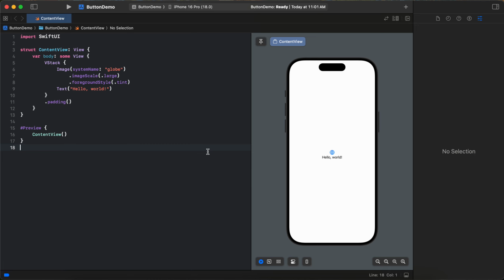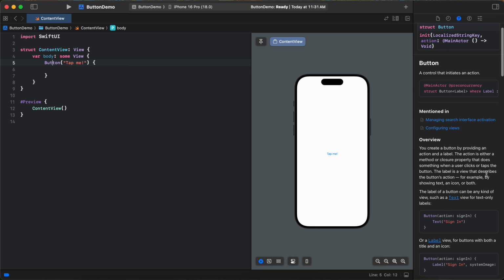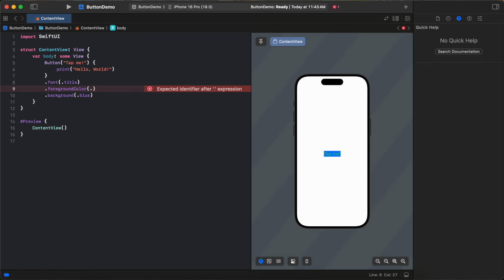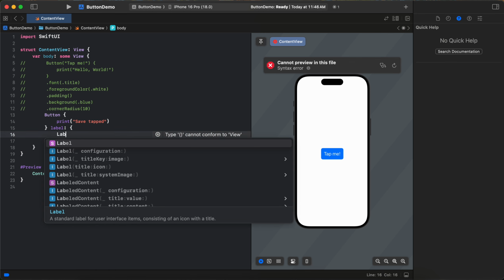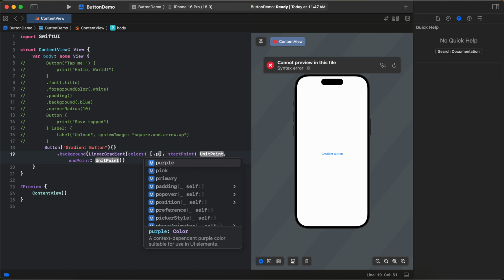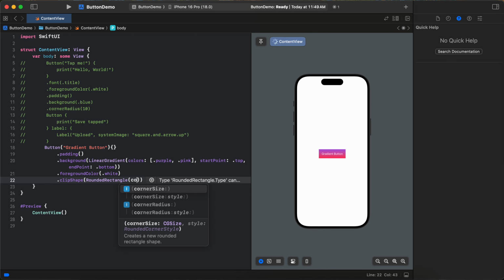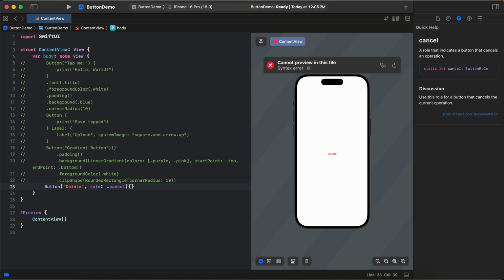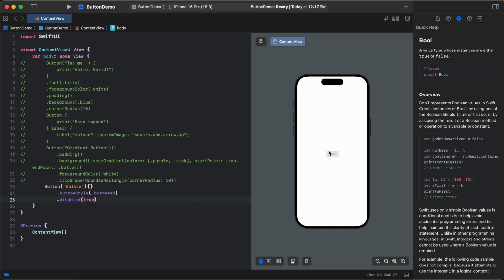Mastering SwiftUI #2: Button Tutorial for Beginners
🎬 Welcome to Mastering SwiftUI #2: Buttons Tutorial for Beginners!
In this video, you’ll learn everything you need to know about Buttons in SwiftUI — from creating simple tap buttons to designing fully customized interactive UI elements.

✅ What you'll learn:

How to create a basic button
Styling buttons with colors, shapes, and gradients
Using buttons with icons (SF Symbols)
Button roles like destructive & cancel (iOS 15+)
Built-in and custom button styles
Disabling buttons
Whether you're a beginner or looking to improve your SwiftUI skills, this tutorial will guide you step by step to building beautiful and functional buttons in your iOS apps.

🧠 Perfect for:
iOS developers, SwiftUI learners, and anyone building apps with Apple’s UI framework.